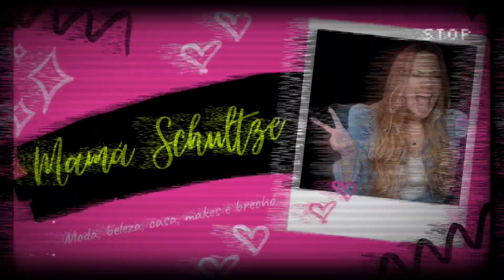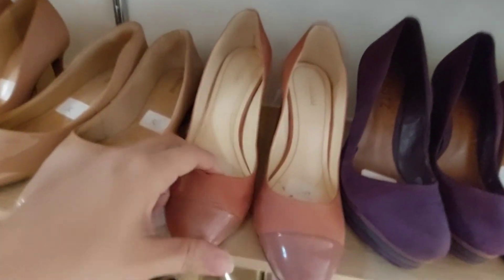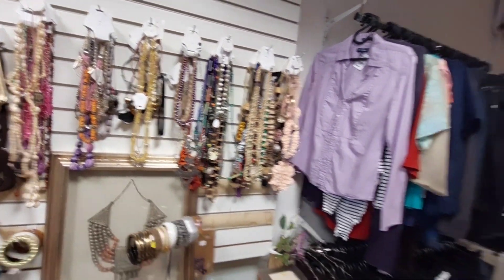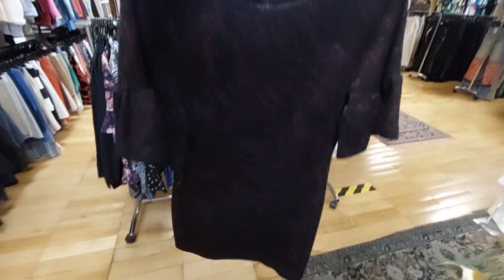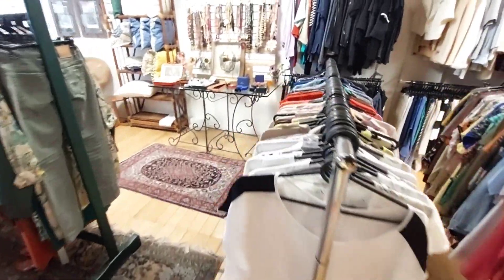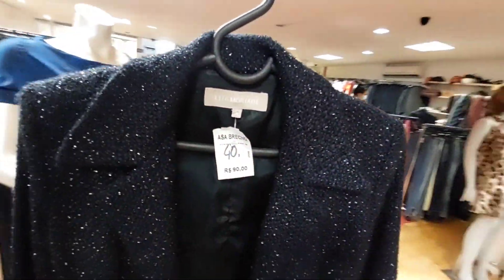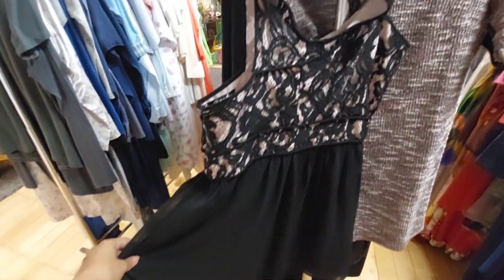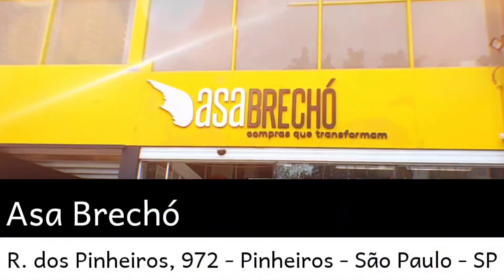Asa Brechó o Bazar Mais Chique Que Você Vai Ver. Tem Gucci, Prada e Burberry.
➡️ Asa Brechó
 R. dos Pinheiros, 972 - Pinheiros, São Paulo - SP, 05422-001
Horário de funcionamento:
Seg a Sex  das 9:00 às 18:00
Sábado das 9:00 às 14:00
Aceita cartão de crédito e débito

Instagram Brechó➡️@mamashopbrecho
Facebook ➡️ Marcia Cominato Schultze

Meu Brechó ➡️ Alameda Professor Lucas Nogueira Garcez n° 1362 - Vila Thaís - Atibaia - SP - cep 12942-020